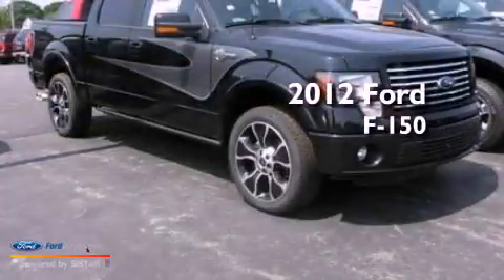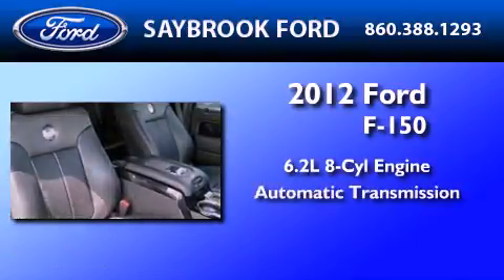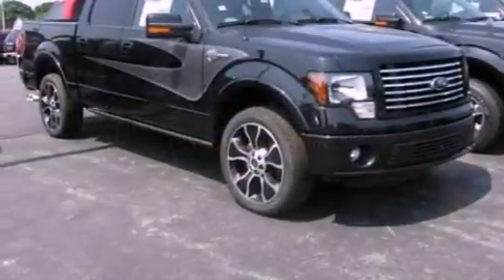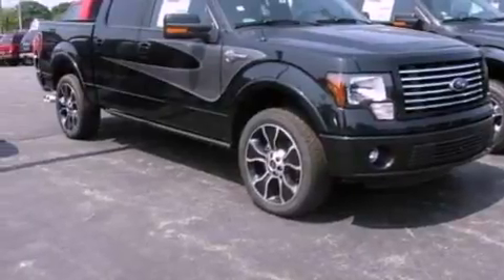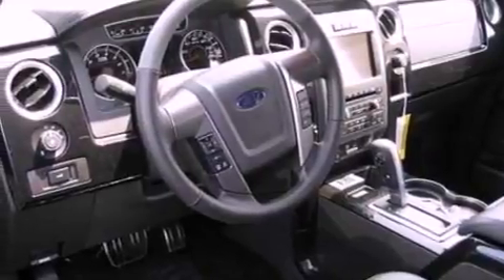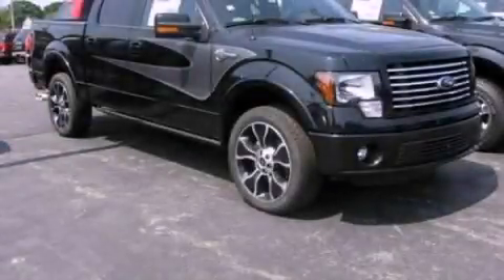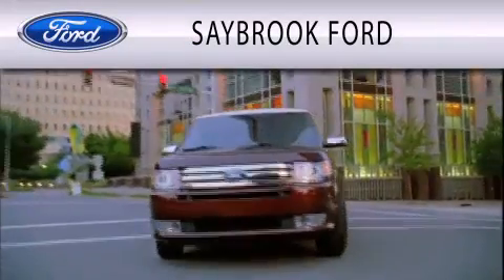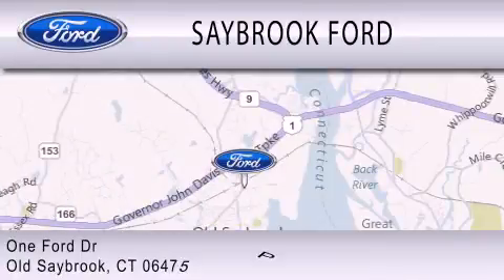2012 Ford F-150 Old Saybrook CT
Year : 2012
 Make : Ford
 Model : F-150
 Engine : 6.2L V8 16V MPFI SOHC
 Trans . : 6-SPEED AUTOMATIC
 Exterior : TUXEDO BLACK METALLIC
 Miles : 2
 Interior : BLACK
 Stock : 5291